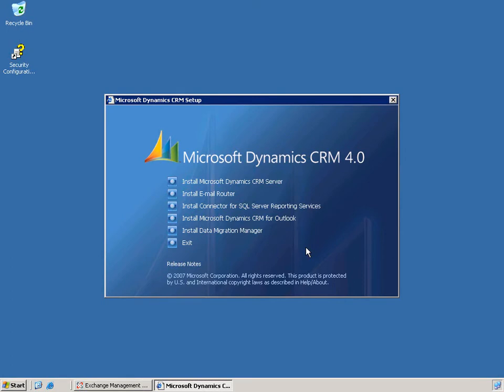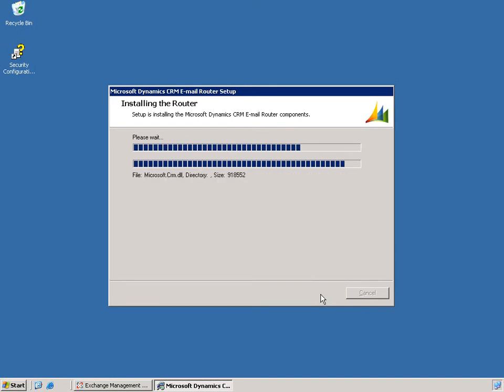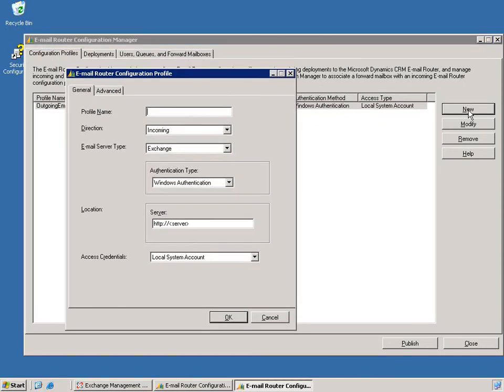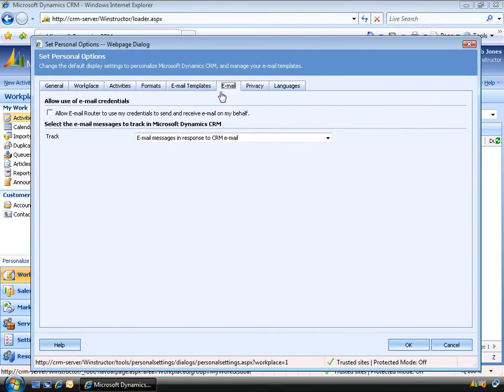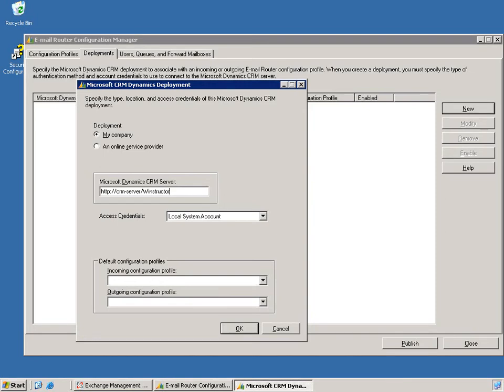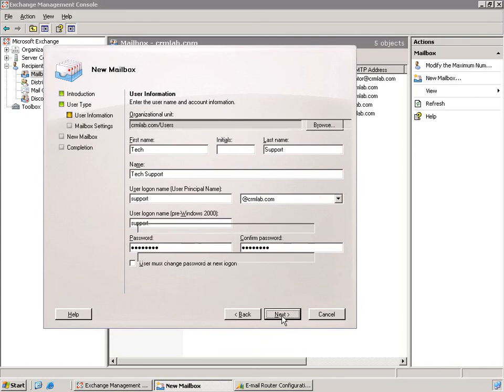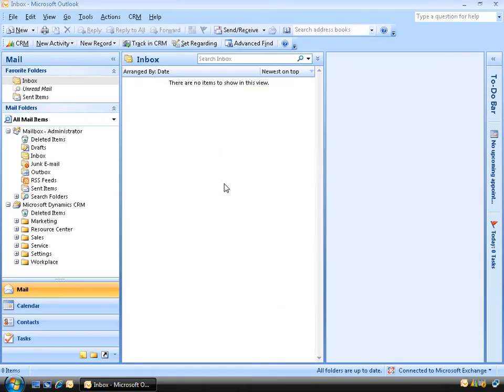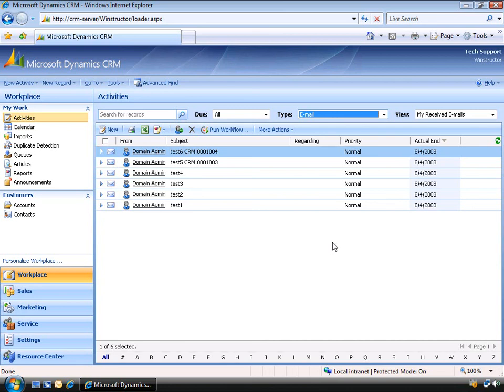CRM 4 Email Router